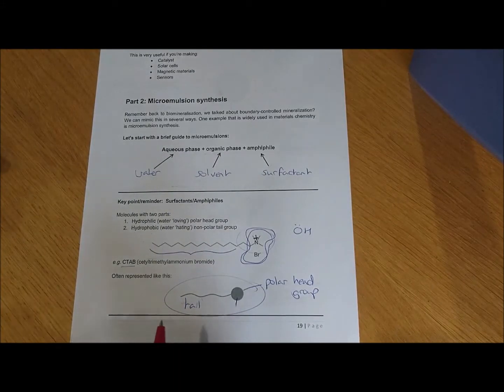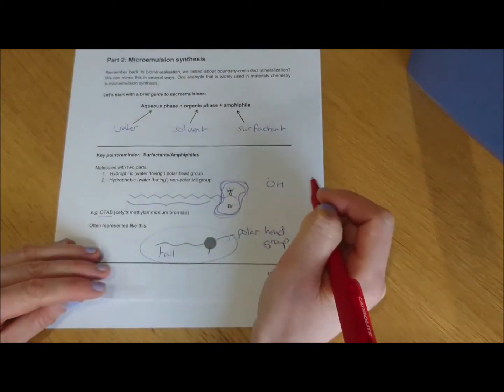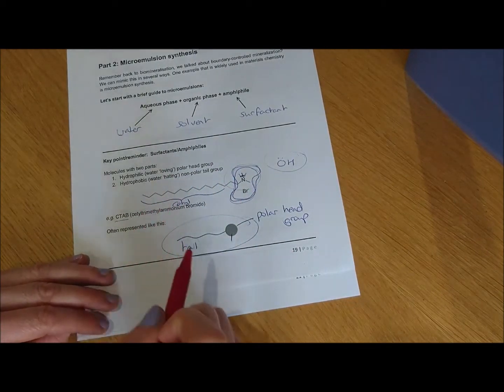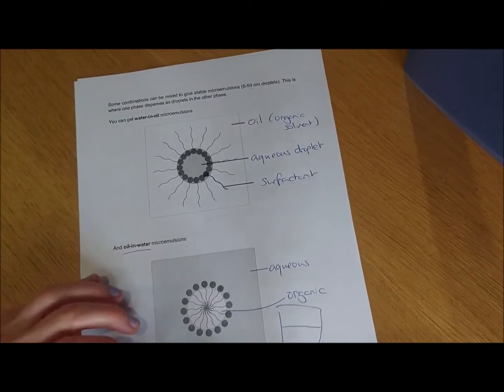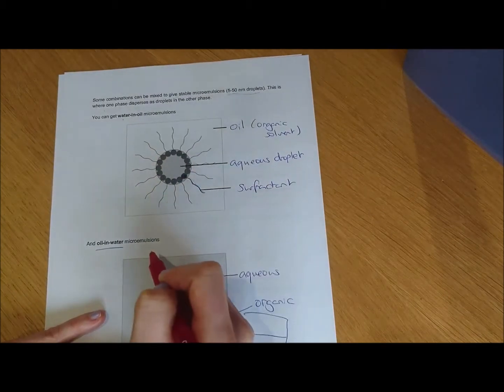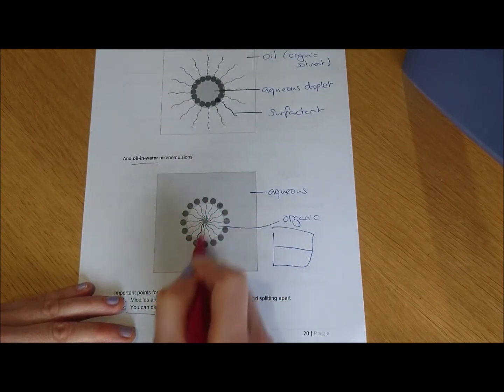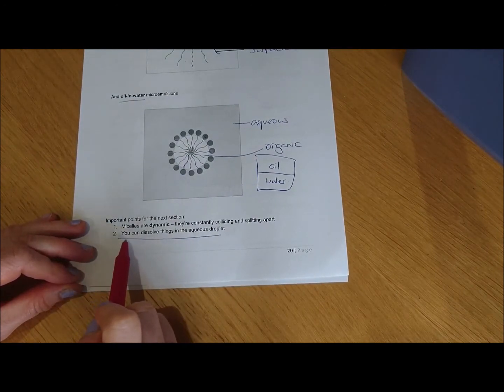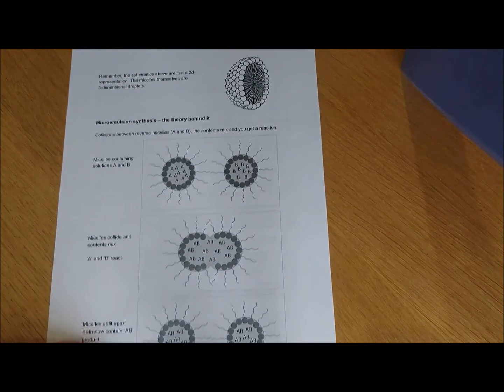microemulsions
A short video explaining microemulsions